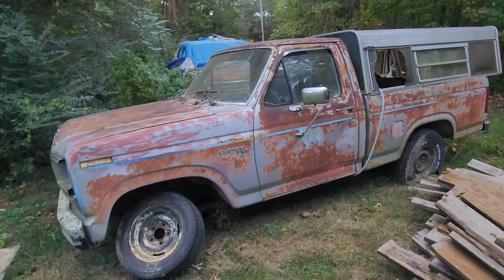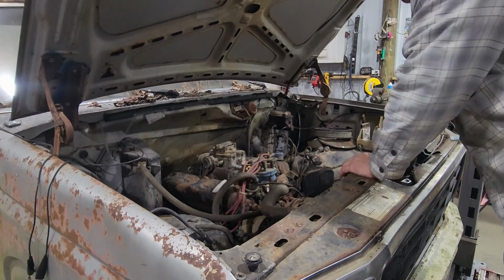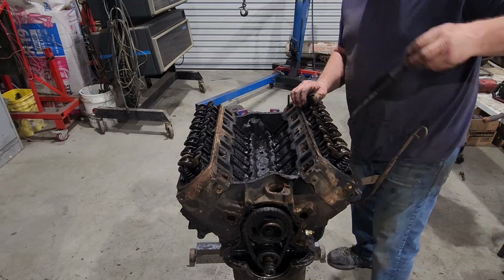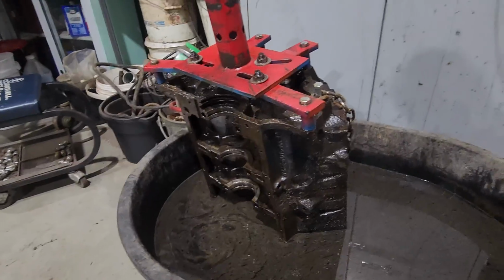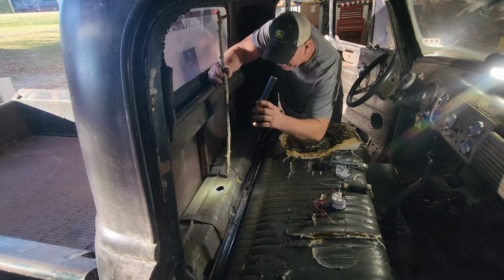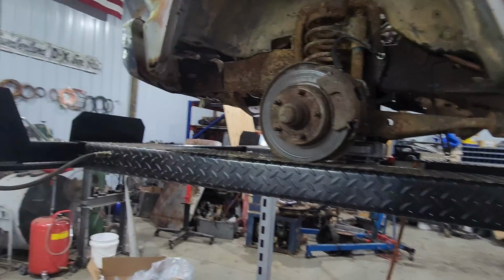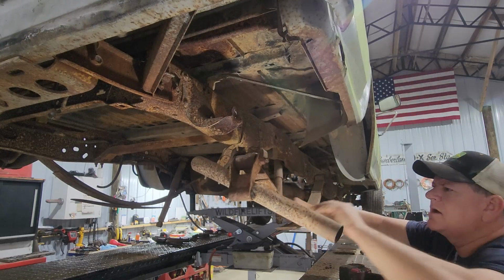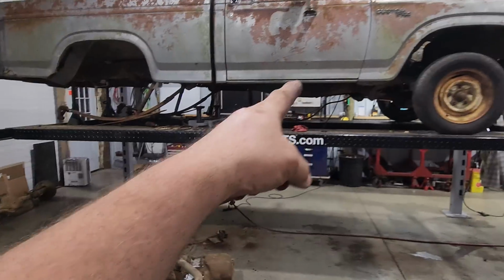81 F100 Stroker 394 Build!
This old truck was extremely stuck about a year ago after sitting for 24 years. I finally got it freed up and running and drove it home. Now it's time to truly give it a new life with a rebuilt motor and lots more goodies!